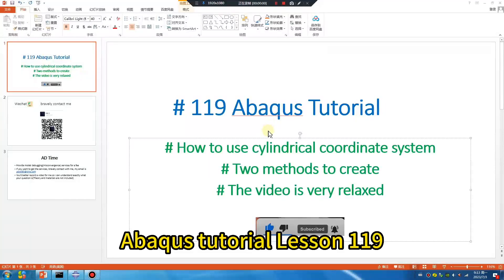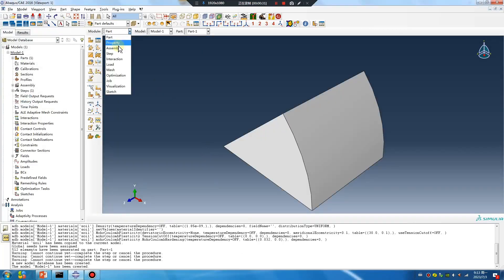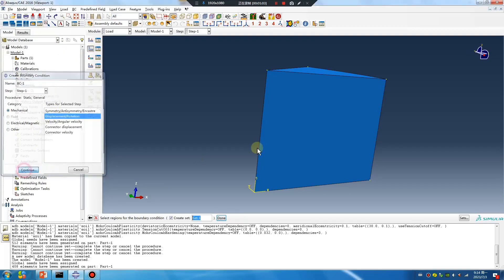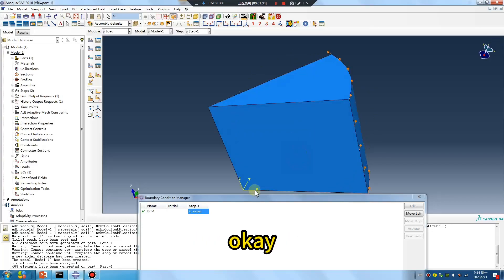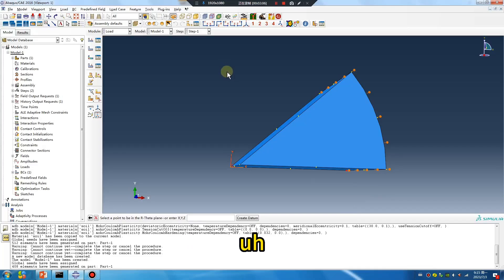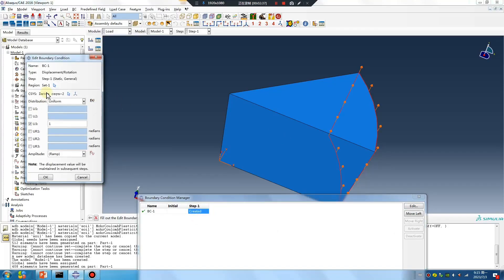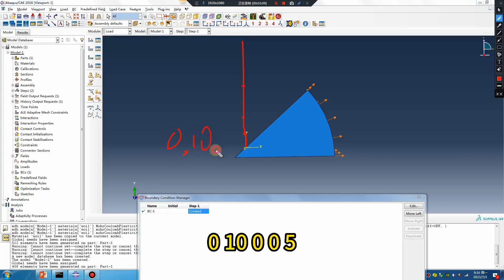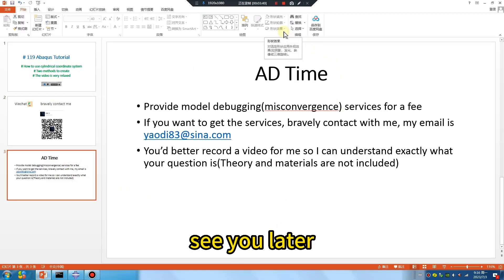# 119 Abaqus Tutorial# How to use cylindrical coordinate system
# How to use cylindrical coordinate system
# Two methods to create